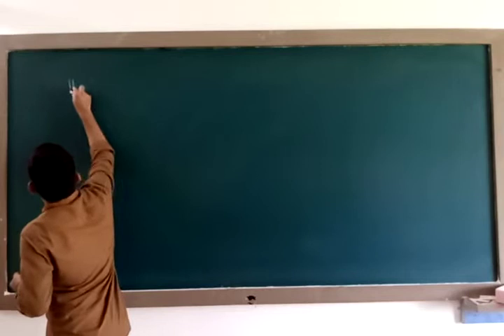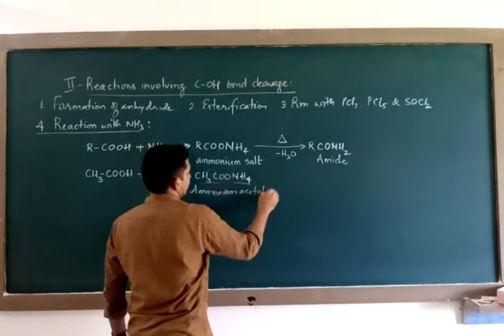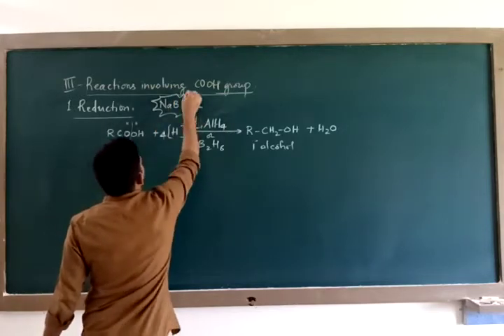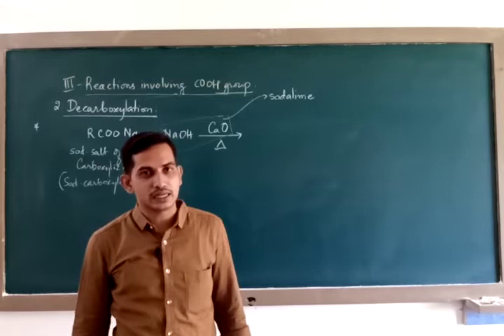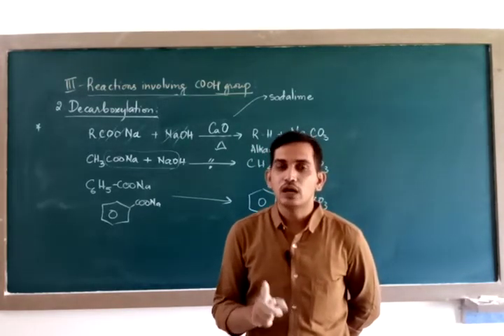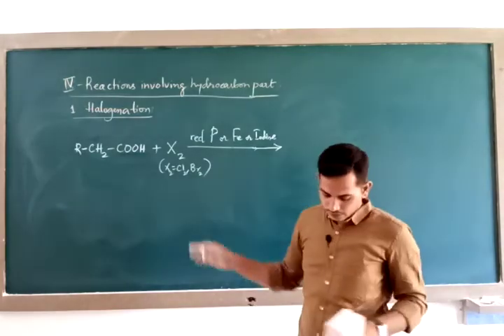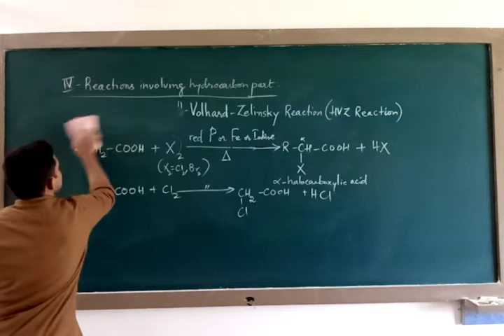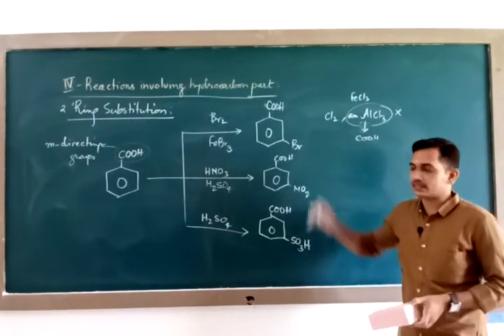Carboxylic Acids Part-3